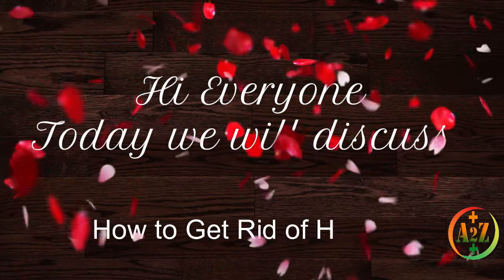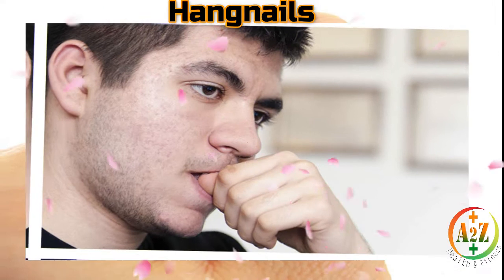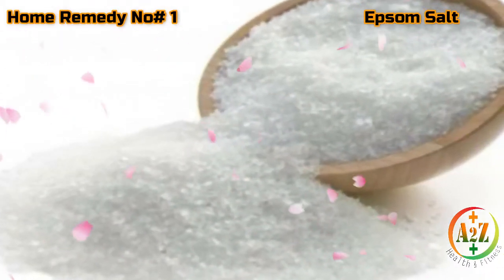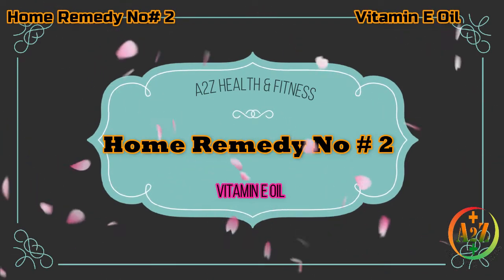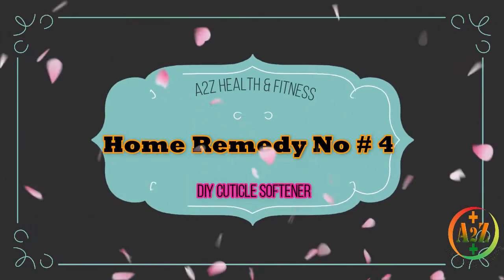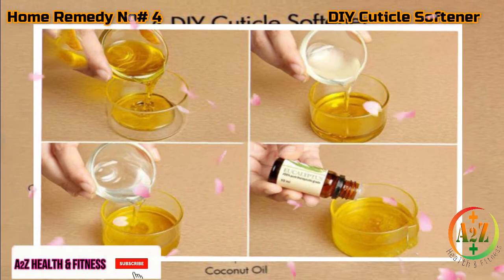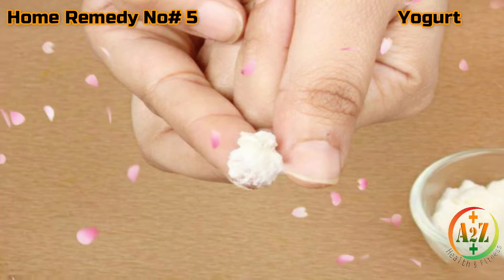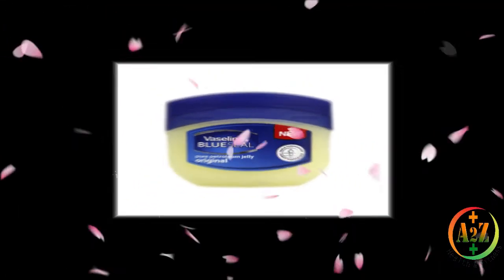How to Get Rid of Hangnails Naturally at Home || Home Remedies for Hangnails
Hi Everyone today we will discuss how to get rid of hangnails. Here are some home remedies for hangnails. These home remedies for hangnails are very effective for hangnails treatment. so apply these remedies as per said direction to cure hangnails.

Are you often troubled by that tiny piece of torn skin near at root of your nail, waiting to snag on your clothing or your hair? This annoying and often painful
 problem is known as a hangnail. hangnails are basically small bits of skin that hang off the cuticles of your nails. Hangnails can also be a part of your actual
 nail plate that has been damaged due to picking and biting. Just like any broken skin, hangnails can also become infected, especially if ignored.
 An infection increases pain and inflammation in the hangnail and also may give rise to the formation of pus.

The best defense against painful hangnails is to starwt the treatment whenever you feel one forming. The key is to keep the entire nail area moisturized.
Natural remedies are the best way to deal with hangnails, as they seldom have any side effects and help sure your hangnails without any pain.
Here are six methods to completely cure painful hangnails.

Home Remedy # 1:

Epsom Salt

If you’re dealing with a painful or infected hangnail, an Epsom salt treatment is a must to clean the wound and start the healing process.
 Add 1 tablespoon of Epsom salt to a cup of warm water and mix thoroughly. Place your hands into the bowl, completely immersing the hangnails in the salt water.
 Let your nail areas soak for 15 to 20 minutes. Repeat the remedy twice a day.

Vitamin E oil is one of the most popular remedies for skin care. Apply a thin coating of vitamin E oil over your hangnails with a cotton ball.
 Repeat the activity until your nail area makes a full recovery.

Home Remedy # 3:

Aloe Vera

Aloe vera is also very useful for hangnails treatment. Use a cotton ball to apply a fresh aloe vera gel over your hangnails. Leave it on for 30 minutes to let it
 completely absorb into the skin before washing it off. Repeat this remedy 2 or 3 times a day for a speedy recovery.

Home Remedy # 4:

DIY Cuticle Softener

If you suffer from frequent hangnails, a cuticle softener can be of immense help. Put 2 tablespoons of olive oil in a microwave-safe bowl and pop it into
the microwave for 30 seconds. Now, pour the warmed olive oil into a small bowl. Add 1 tablespoon of coconut oil to it. Next, add in 1 tablespoon of glycerin.
 Put in 5 drops of eucalyptus essential oil as well. Mix the oils completely. Soak your hands in a bowl of warm water for 10 to 15 minutes. Lightly pat your
hands dry with a soft towel. Apply the cuticle softener to seal in the moisture. Repeat this activity twice a day.

Home Remedy # 5:

Yogurt

yogurt is also very effective for hangnials treatment. Simply apply a dab of yogurt over the hangnails. Massage the yogurt thoroughly into the skin around the
hangnails. Repeat this remedy twice a day.

Home Remedy # 6:

Petroleum Jelly

Petroleum jelly can really work wonders when it comes to healing hangnails. Apply the petroleum jelly over your hangnails, as well as coating the entire nail area.
Lightly massage the nail area to work the jelly into the skin. Repeat the activity several times a day to completely heal the hangnails.

The best defense against painful hangnails is to start the treatment whenever you feel one forming. The key is to keep the entire nail area moisturized. Natural remedies are the best way to deal with hangnails, as they seldom have any side effects and help sure your hangnails without any pain.